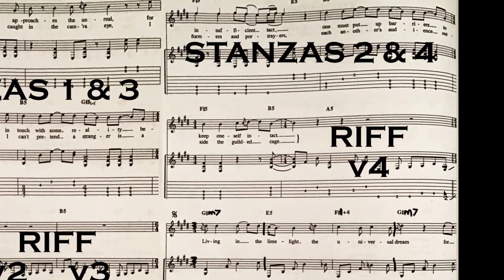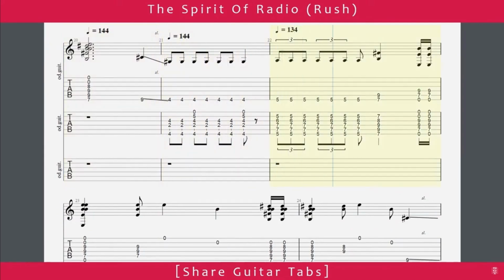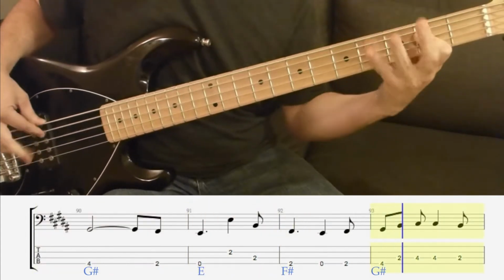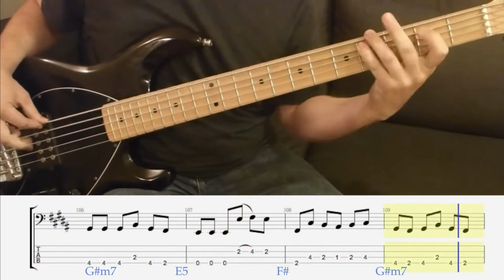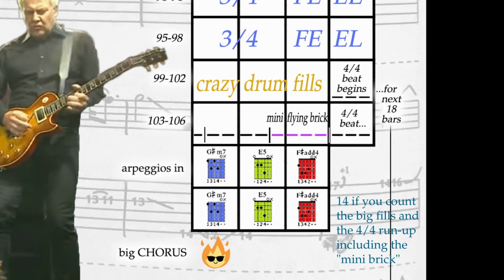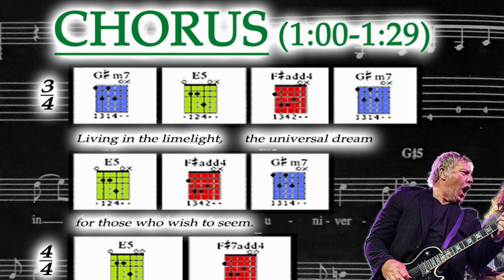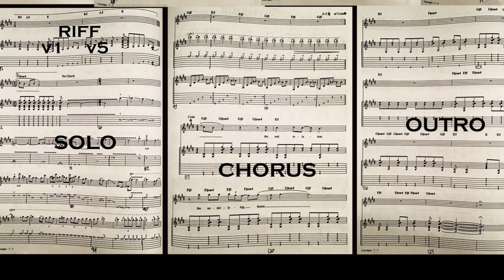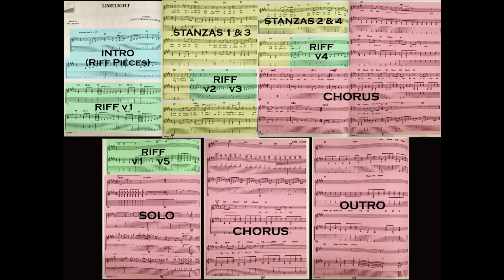Rush "Limelight" analysis, pt1c/3: Solo+Outro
Rush's Limelight, part1c of 3— Analyzing the epic Solo and Outro
The exquisite madness of Geddy Lee, Neil Peart, and Alex Lifeson...

…includes a comprehensive list of sources in the Info Box.